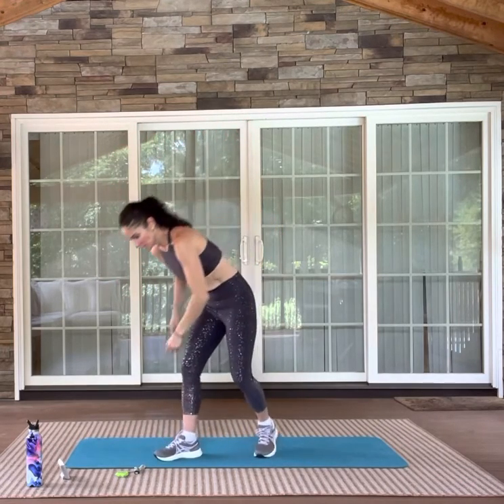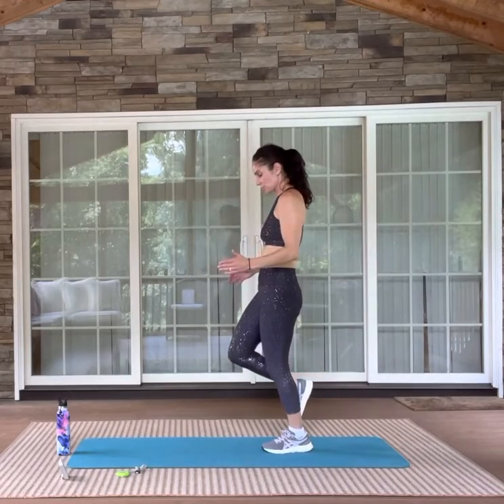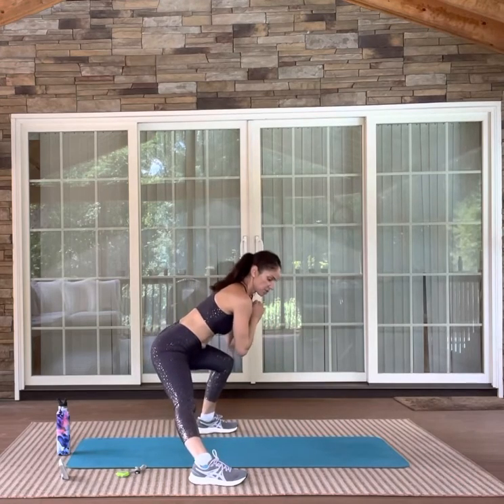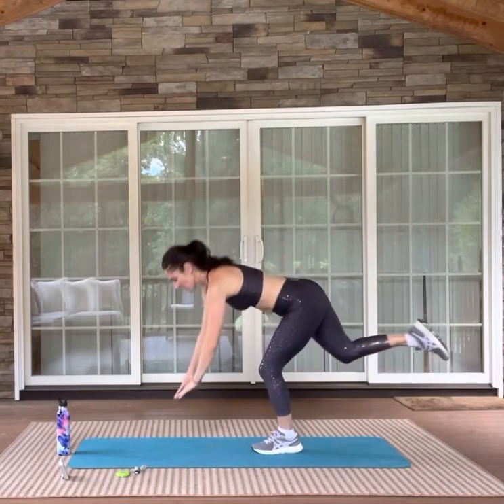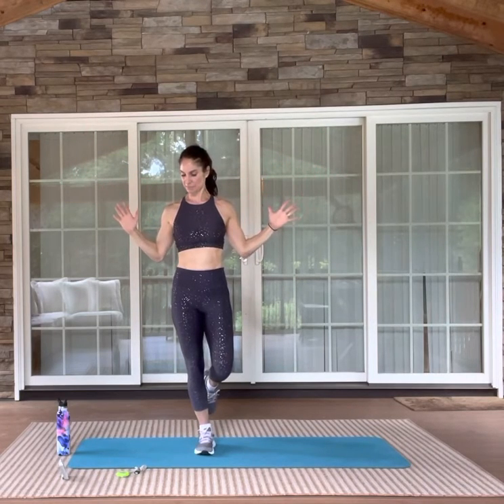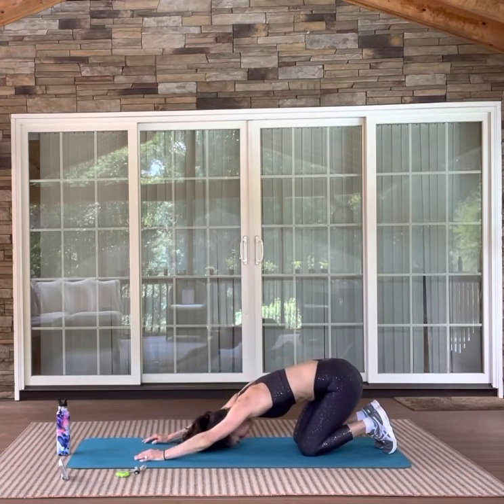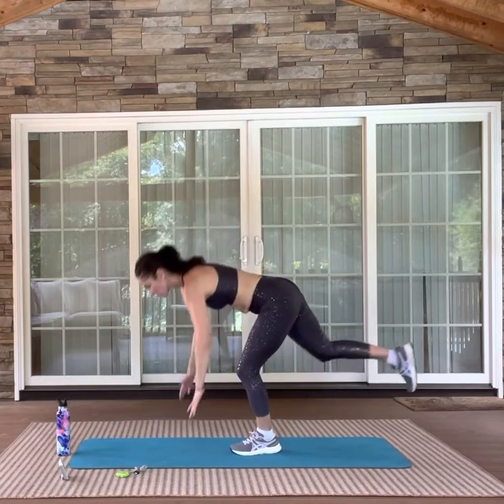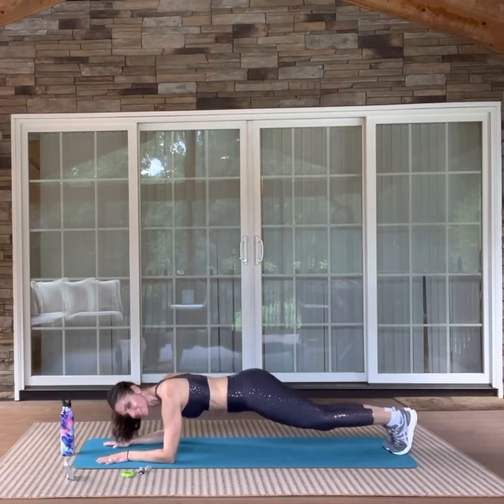Effective Bodyweight Strength Workout For Full Body! | 10-Minute Full-body Training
Are you looking for a quick yet Effective Bodyweight Strength workout for Full Body?

In this new video, Sydney will show you her most effective 10-Minute Full body, body Weight Strength Workout! What benefits do you get from performing this full-body exercise? Well, one of the most important benefits of a bodyweight strength workout is its ability to improve your cardiovascular endurance and muscle strength all at once! It can also improve the health of joints and bones and help maintain cognitive function!

Do you want more of this 10-minute full-body training?

Make sure also you watch Sydney till the of the video so you will learn some extra tips and tricks on how to easily perform this 10-minute full bodyweight strength exercise!

Time: 10 Minutes
Intensity: Medium
Equipment:  None

Sydney Nitzkorski, MS, RD, has her B.A. from Brown University and her Master’s Degree in Exercise Physiology & Nutrition from Columbia.  She is a registered dietician and a fitness instructor.  She’s been working in the field for 19 years and has a passion for helping individuals find ways to incorporate fitness workouts and healthy dietary foods into their lives in a practical way.  When the pandemic started she moved her in-person fitness classes to zoom.  This quickly expanded to include friends and clients from over half of the states in the U.S. and 5 countries.  She is excited to expand her reach and share her expertise through this YouTube platform.  She also offers 30-minute zoom classes which provide a highly efficient full-body workout and are appropriate for everyone from complete beginners to seasoned athletes!  Her workouts have 2 different intensity levels (slower pace includes core, strength & balance work; faster pace includes core, strength, & cardio).  Classes require minimal equipment, no commitment, camera on or off works, and the first-class or video is free!

On this YouTube channel, Sydney Nitzkorski will teach short workout classes and nutrition education pieces.  She will share her effective ways of training the body to boost your strength and self-esteem and to relieve stress.  This channel offers healthy nutritional tips, fitness workouts, and the best toning workout routines that will guide you through your own home fitness workouts. She will post short fitness videos for you to learn ways to improve your posture in building muscle workouts and body strengthening workouts with or without equipment.  Along with her healthy nutritional tips, her indoor fitness exercises and effective core workouts may help you lose weight and change your exercise habits!  She always believes that any amount of exercise is better than nothing and sometimes a short workout can encourage healthier eating throughout the day!